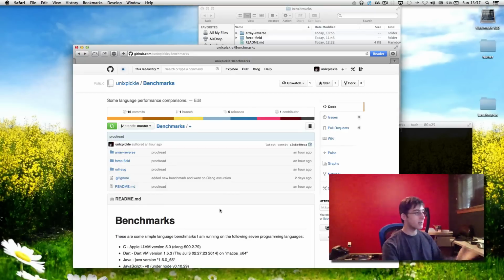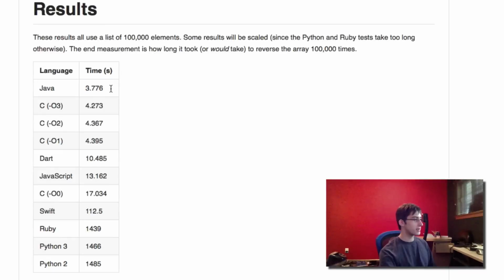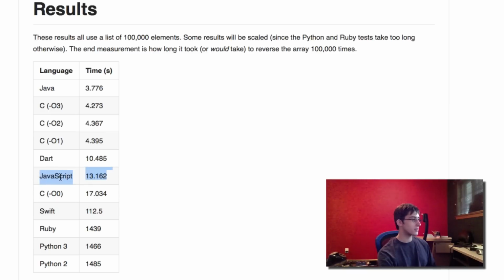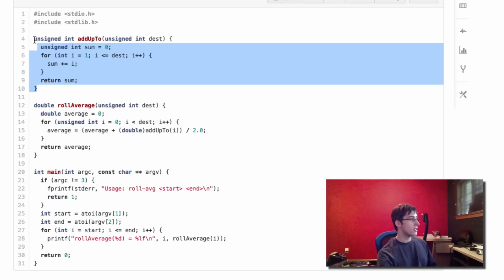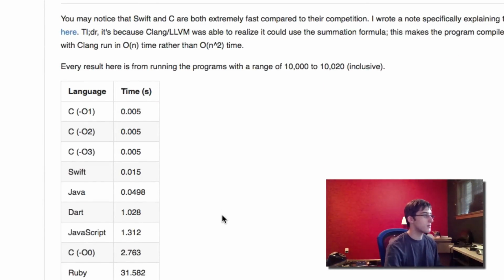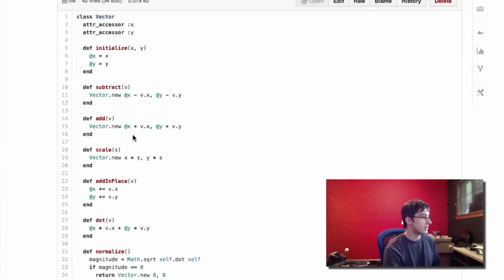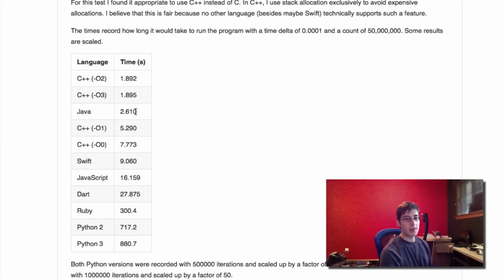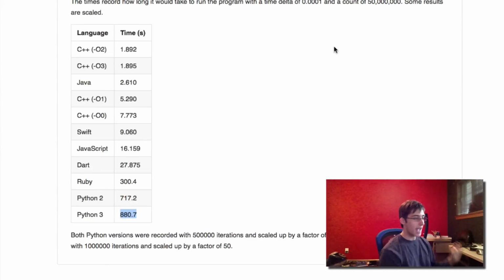Programming Language Speed Comparison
In this video, I compare the speed of Swift, Java, JavaScript, Dart, Python, C/C++, and Ruby. Tl;dr: Python and Ruby are reallllllly slow. The comparisons are based on three benchmarks that I created specifically for this purpose:

If you have any suggestions, you may leave them as a YouTube comment or as a GitHub issue or pull request.